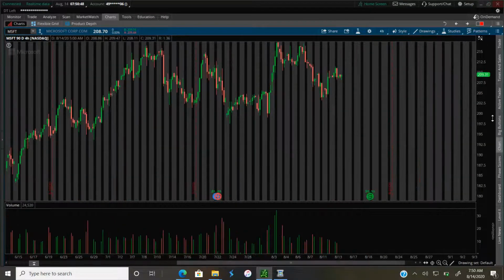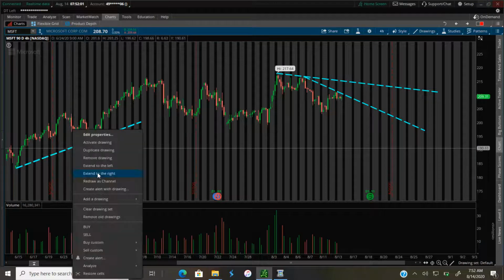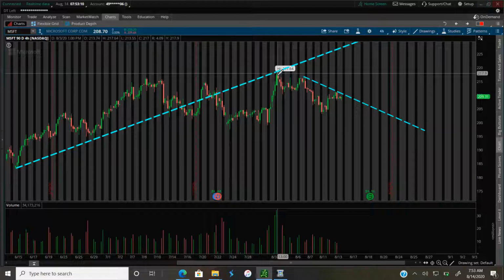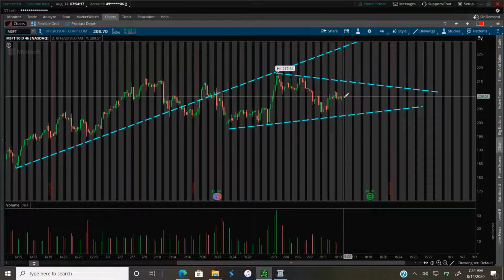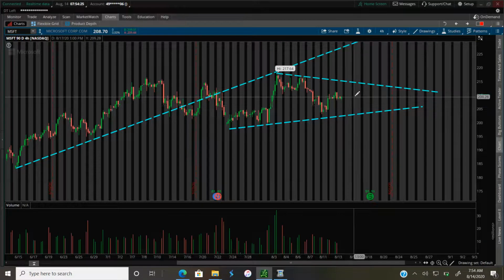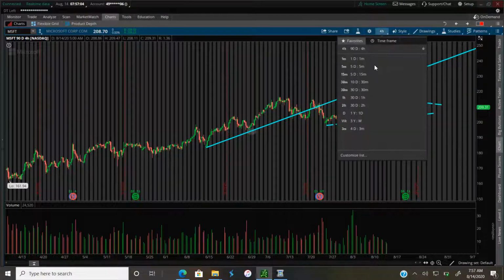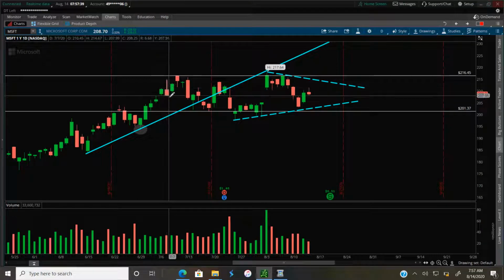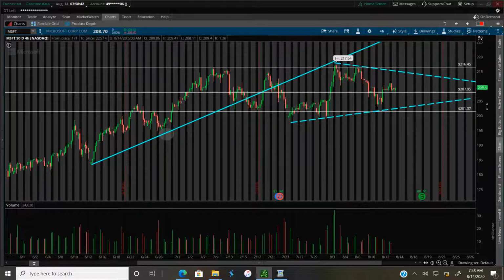How to draw trendlines